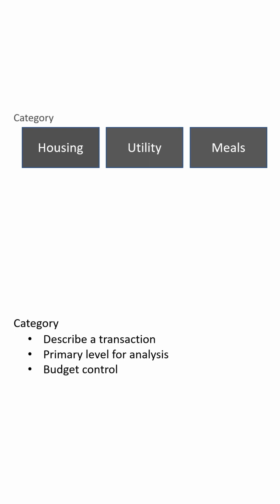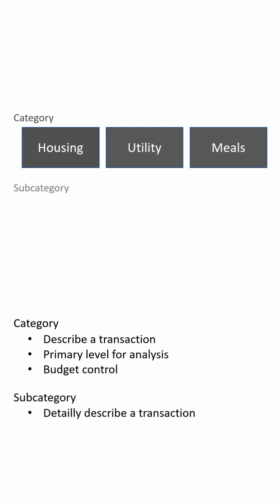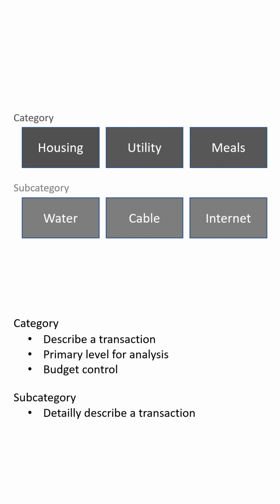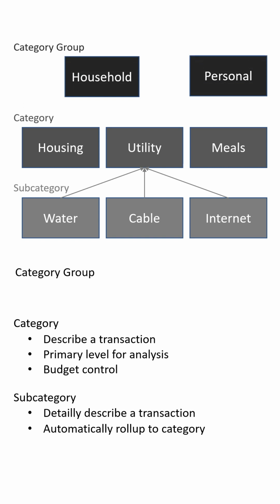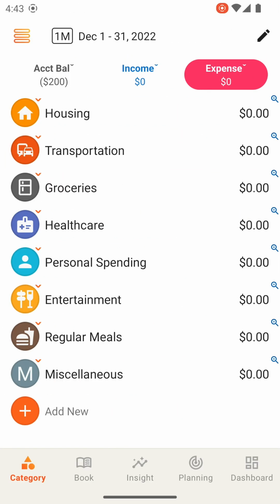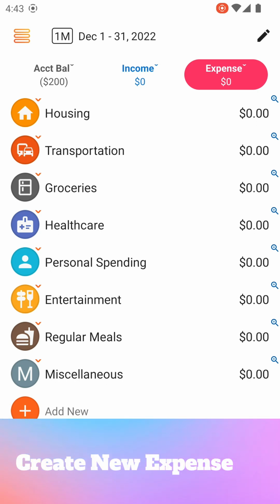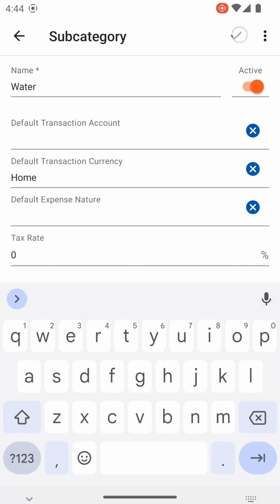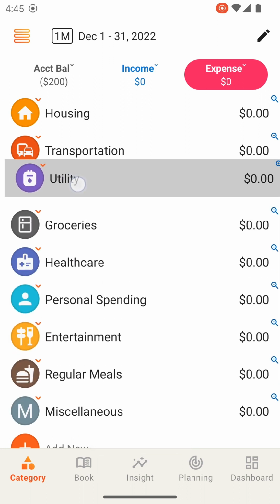Money+ Income & Expense Category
In this tutorial, I will introduce the hierarchy of category, and show you how to create a new category.